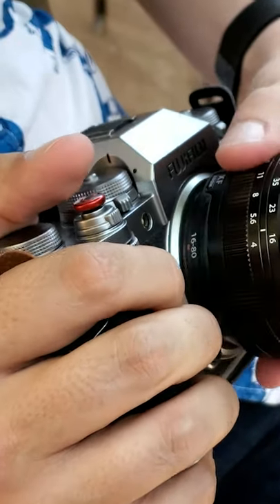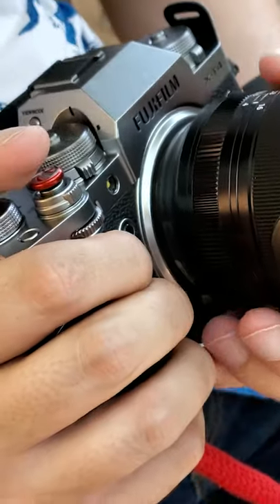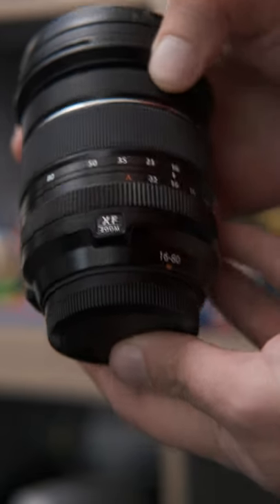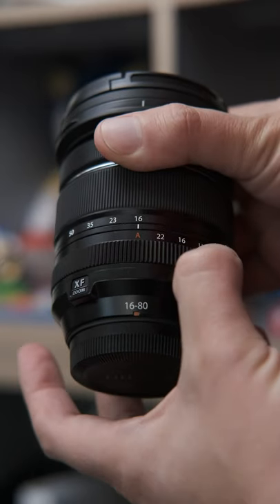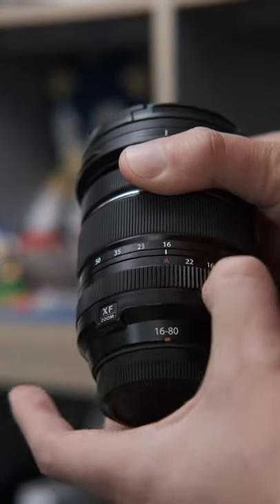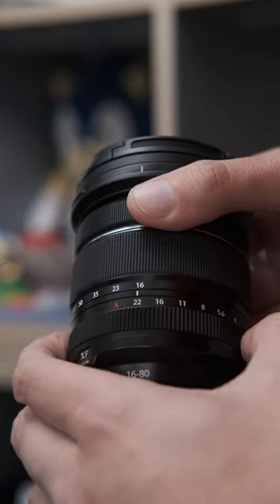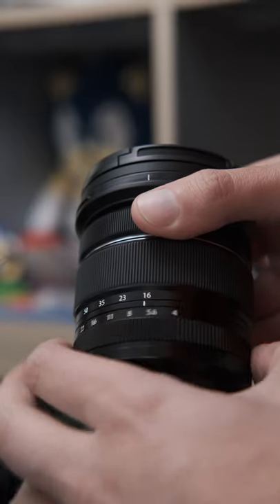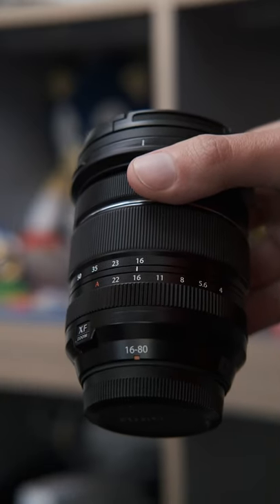Fujifilm aperture ring does more than click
There are arguments online about aperture rings. The tactile click, or the silent smooth ring. Fujifilm uses clicky rings, but it gives you a lot more feedback than you would expect.

Comment if you'd like to see more shorts like this

Prior Fujifilm Content.

XF 16-80mm OIS zoom lens
Fujifilm X-T4